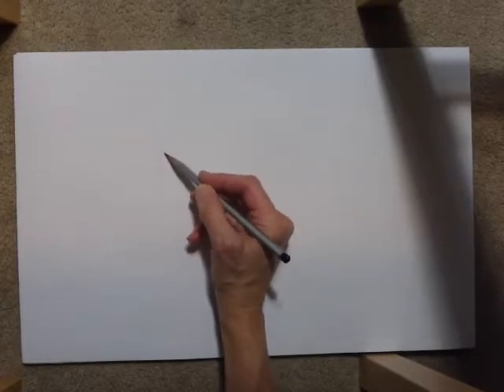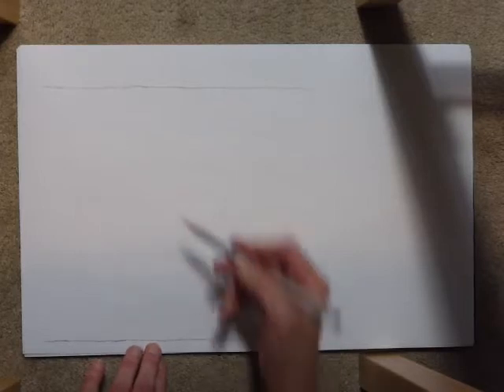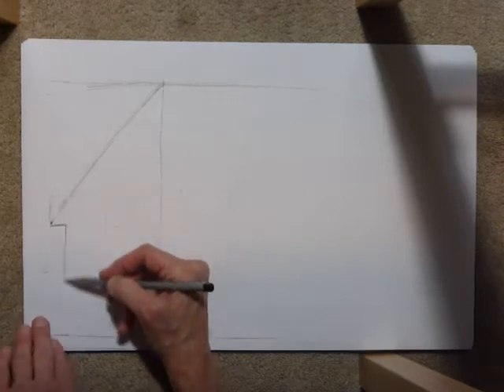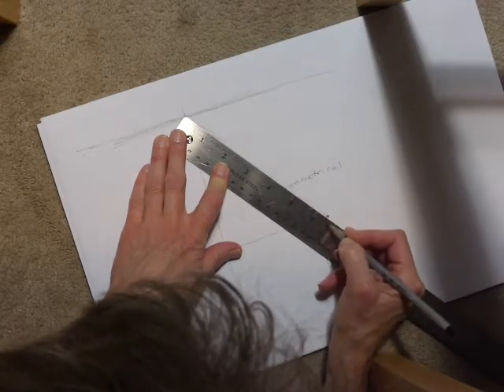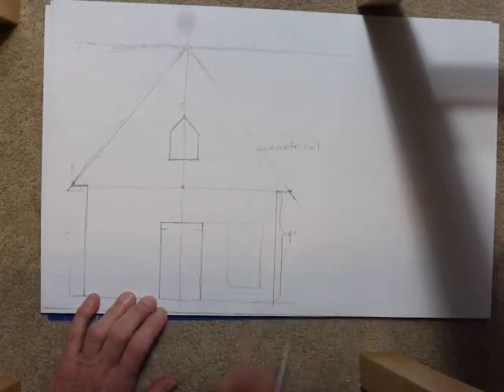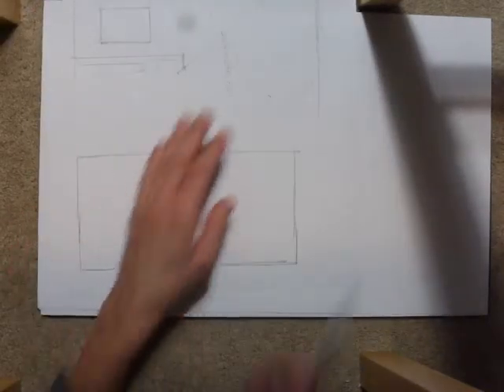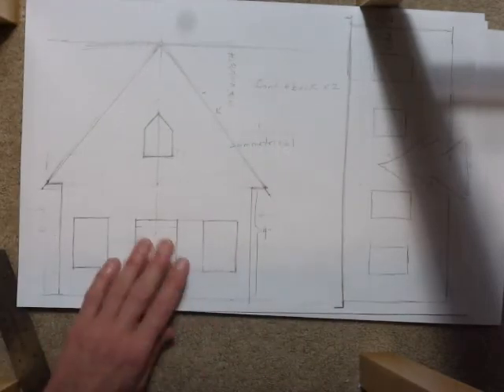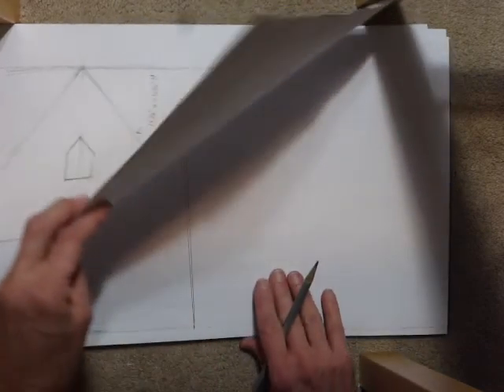How to make a scale drawing